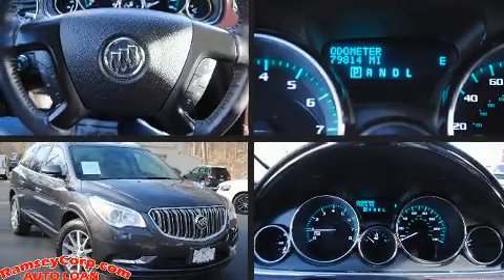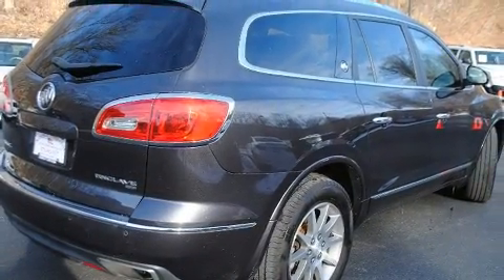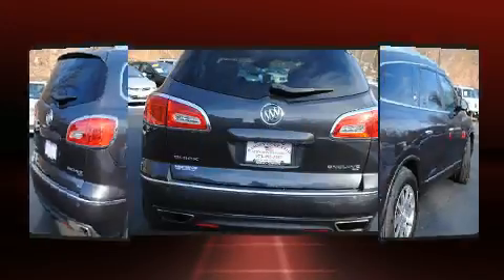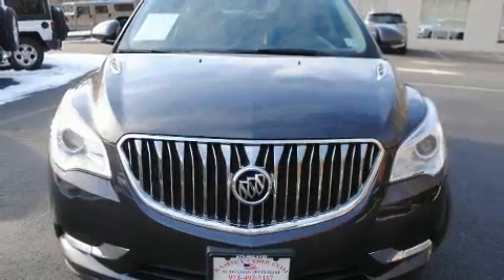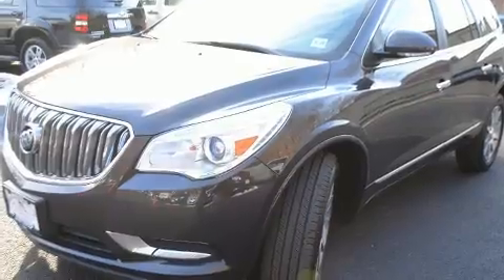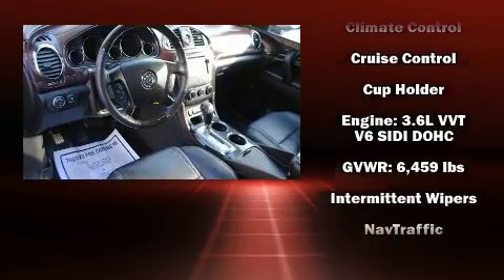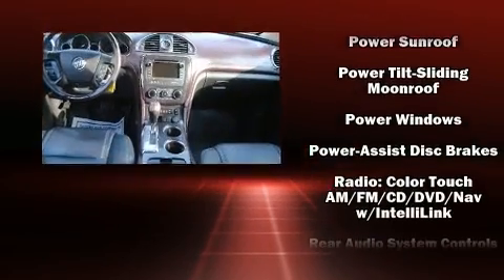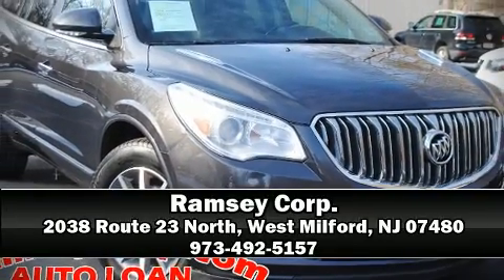2015 Buick Enclave 3.6 in West Milford, NJ 07480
Ramsey Corp.

You can expect a lot from the 2015 Buick Enclave. Smooth gearshifts are achieved thanks to the refined 6 cylinder engine, and for added security, dynamic Stability Control supplements the drivetrain. A wealth of standard features means that you no longer have to sacrifice. Like power windows, mirrors, and seats, a rear window wiper, a built-in garage door transmitter, a trip computer, heated seats, a power liftgate, blind spot sensor, and seat memory. Features such as automatic climate control and leather upholstery prove that economical transportation does not need to be sparsely equipped. Third row seats provide an even greater maximum passenger capacity. With high intensity discharge headlights illuminating your path, you'll always appreciate maximum visibility. Passengers are protected by various safety and security features, including: dual front impact airbags, head curtain airbags, traction control, brake assist, a panic alarm, onStar, and 4 wheel disc brakes with ABS. When road conditions become unpredictable, rely on all wheel drive to maintain outstanding control. It also arrives with a Carfax history report, providing you peace of mind with detailed information. We have a skilled and knowledgeable sales staff with many years of experience satisfying our customers needs. They'll work with you to find the right vehicle at a price you can afford.